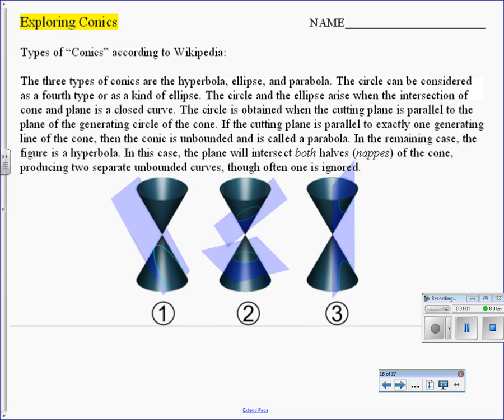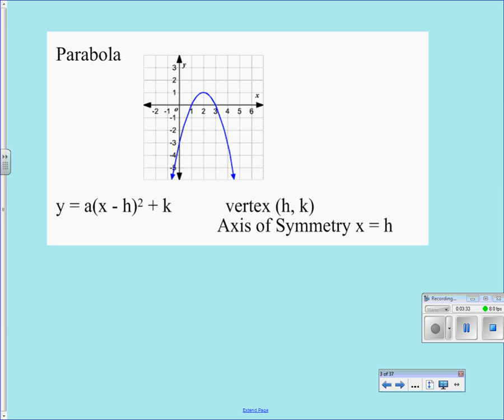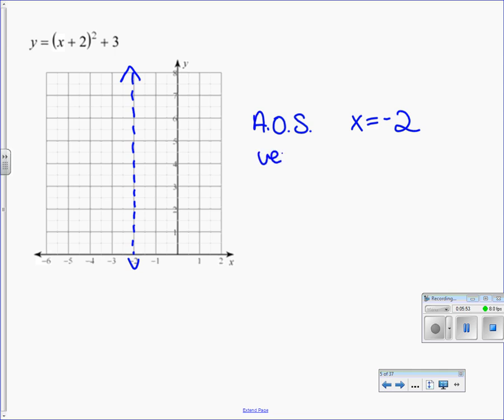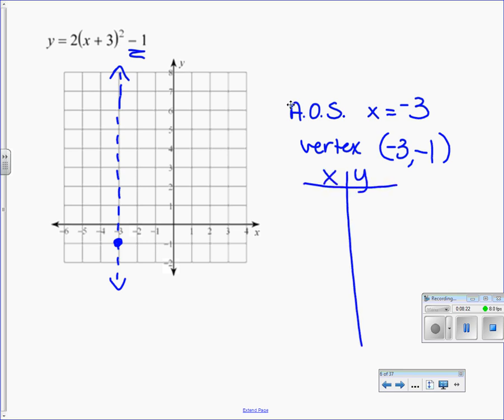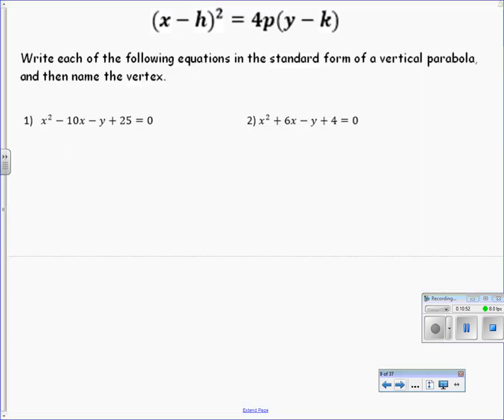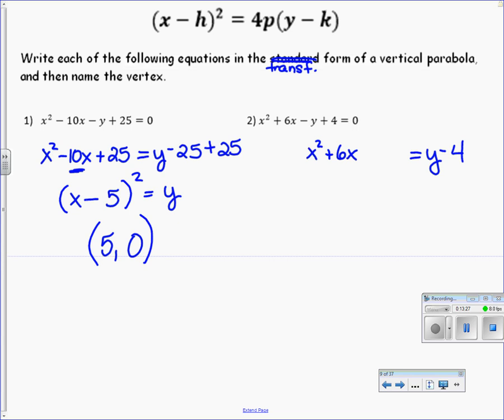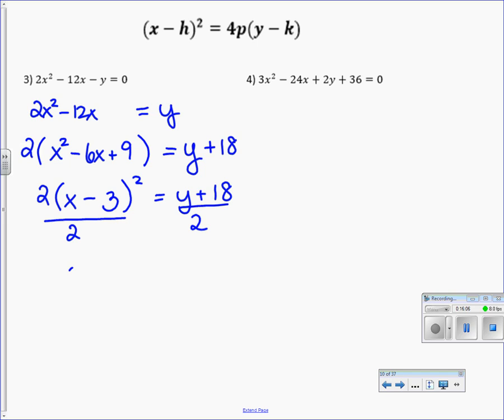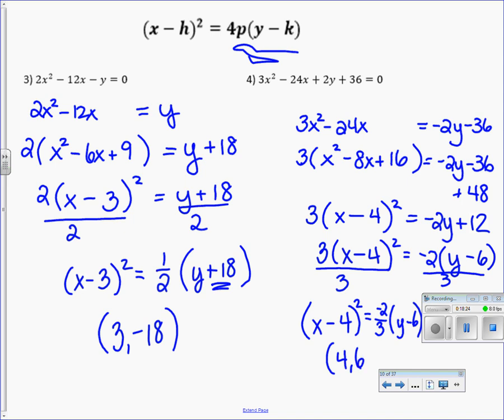Vertex Trans Form Parabolas